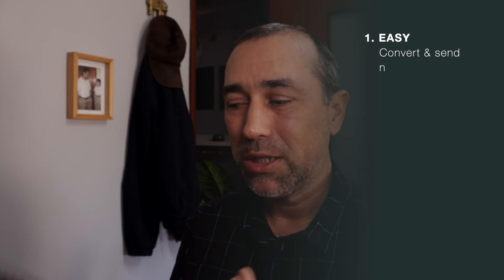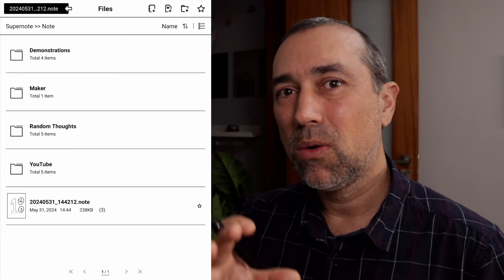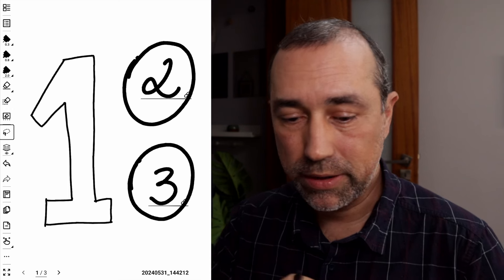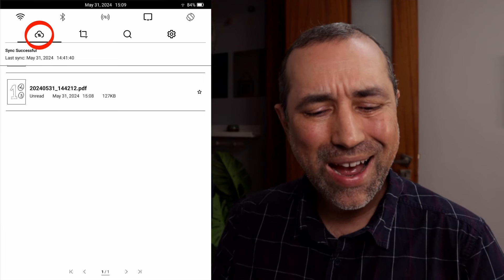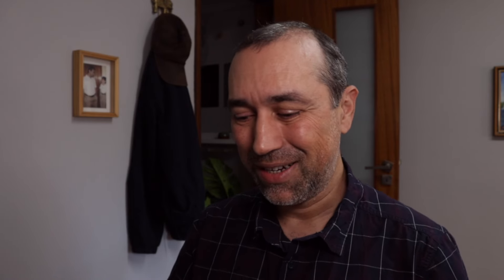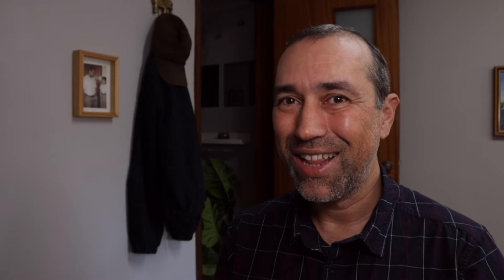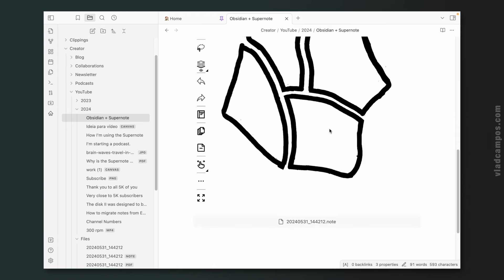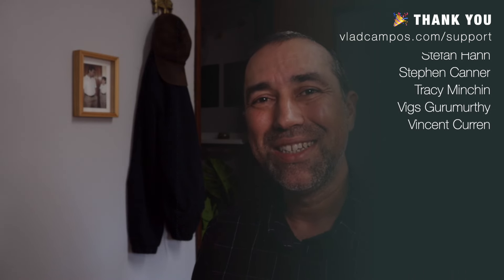3 mindful options to send Supernote notes to Obsidian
Ever wanted to send your Supernote notes to Obsidian? There are some ways to do that. Convert to PDF, read Supernote notes in Obsidian, and screenshot notes straight into Obsidian are some examples.

➤ CHAPTERS
0:00 | Intro
0:52 | How to synchronize the Supernote with the cloud?
2:22 | Exporting notes as PDFs.
4:02 | My mindful notes.
5:09 | Sending notes to the computer.
6:04 | Slow is better.
6:34 | Moving notes to Obsidian.
7:07 | How to see all types of files on Obsidian.
7:55 | Supernote plugin for Obsidian.
8:36 | Supernote notes behaving as any Obsidian file.
8:54 | Exporting Supernote notes to Obsidian in PNG format.
9:15 | Screen capturing a note into Obsidian.
9:46 | Setting up the screen capture feature on Obsidian.
12:03 | Final Thoughts.